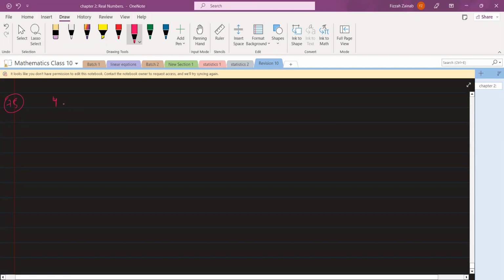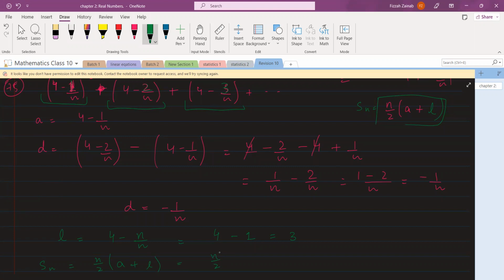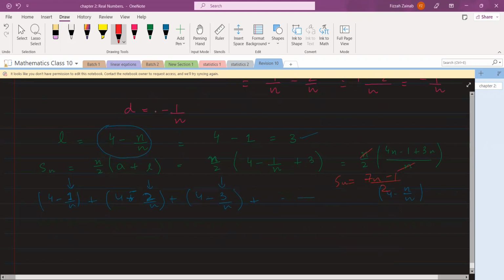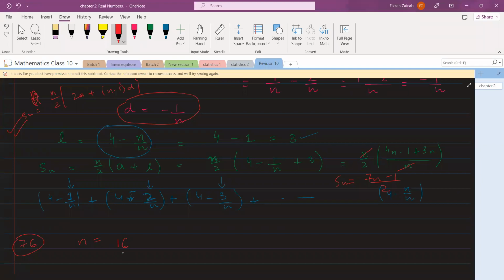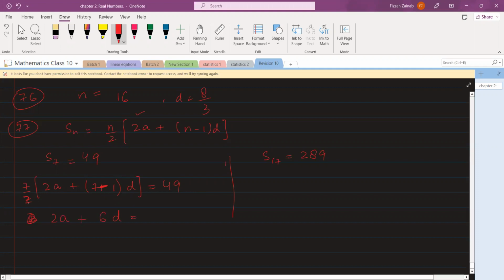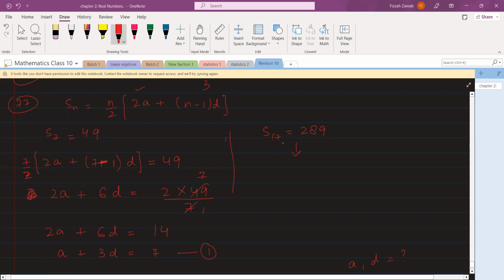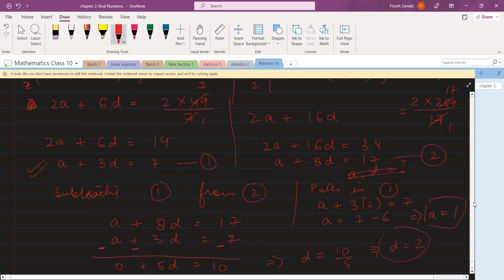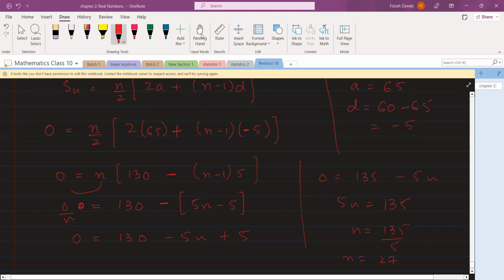Learnivio | Mathematics | Lect 91 | 10th MEA | 24-01-2023